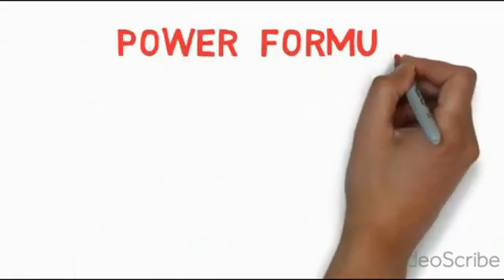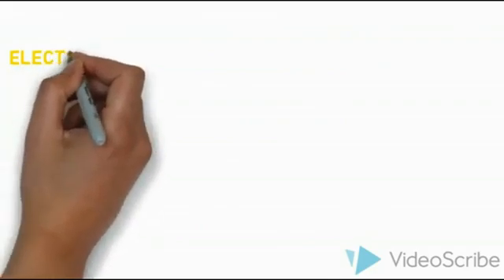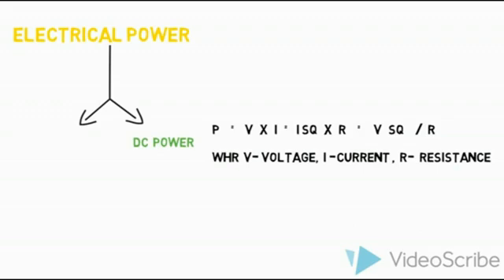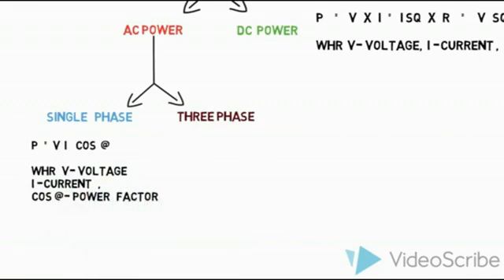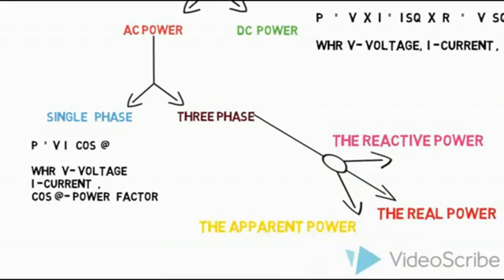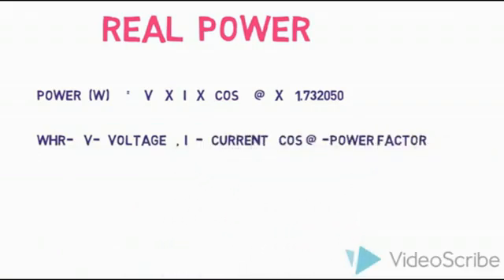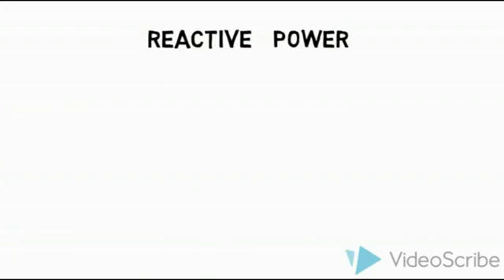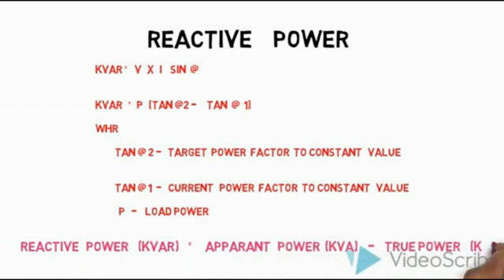ஏலக்ரிகல் பவர் சூத்திரம1 மற்றும் 3 பேஸ் / power formuls / ,reactive power,/ apparant power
how to calculate,how to calculate electrical load,full load current,calculation of full load current,load,calculation